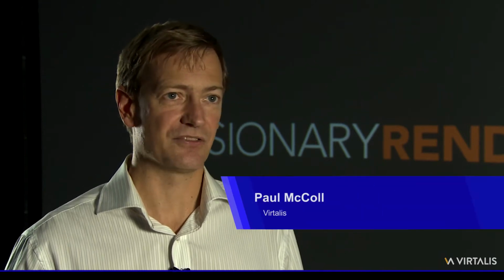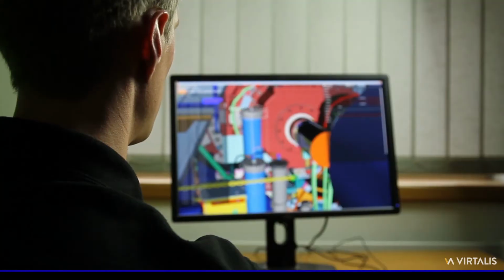Visionary Render : A Virtalis Software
Visionary Render is an all-in-one platform which empowers your organisation to create virtual, interactive scenes in which your stakeholders can engage, collaborate and extract value from complex data. It has been proven to result in

· Significant reductions in time to market and reported issues when used to assist layout planning

· Digital assets that provide customers with the confidence to sign off on designs early in the process

· Organisations being able to make more effective use of their digital assets from concept design through to sales and post-sales maintenance

Can your organisation afford not to place visualisation at the heart of its processes?

for more information on how you can get started